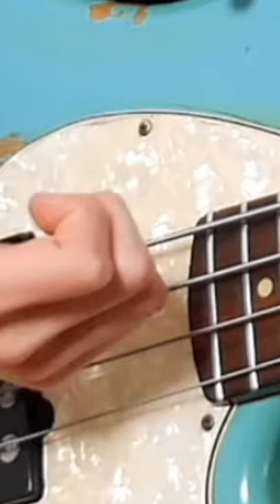Julia's Slap Lesson Thomann